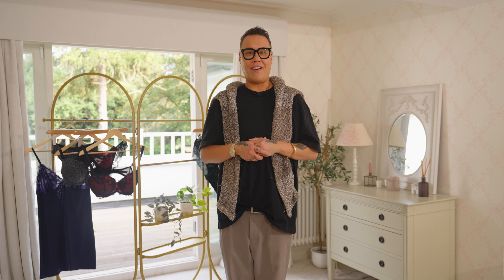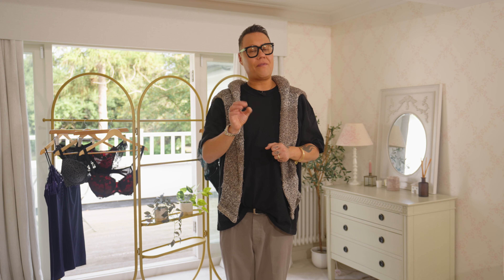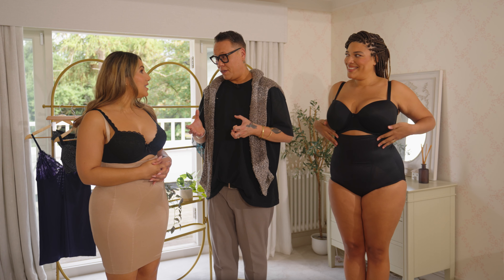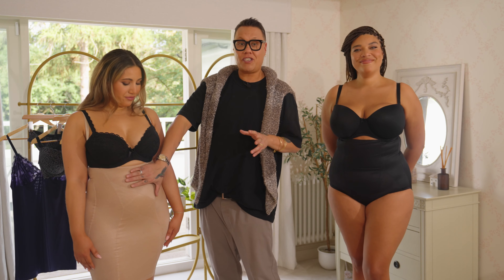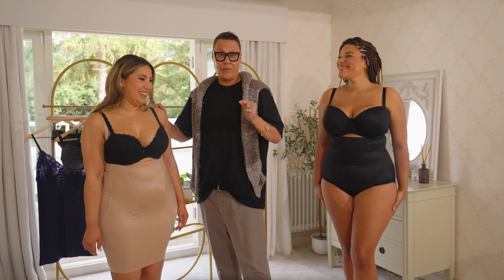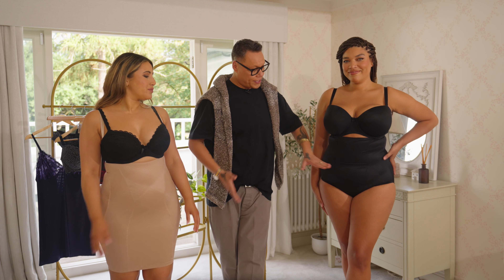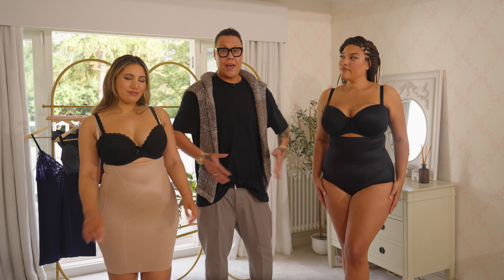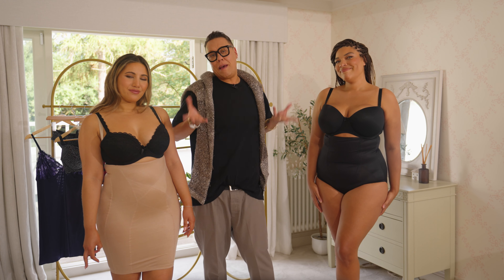Shapewear solutions for every occasion | Pour Moi x Gok Wan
Join us in this exciting video with style icon, Gok Wan, as we explore the best shapewear options that will help you look and feel confident in any outfit. From waist cinchers to tummy control briefs and thongs the complement your natural figure, we’ve got it all. Whether you’re planning for a night out during party season or everyday dressing, Pour Moi has your shapewear needs covered. Discover the best body shaper for women that caters to all your needs, we’re here to empower you to look and feel your best in any outfit you choose.

Shop products in video:
Definitions Wear Your Own Bra Control Slip - Natural